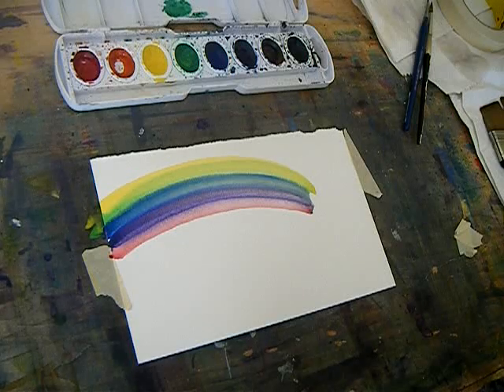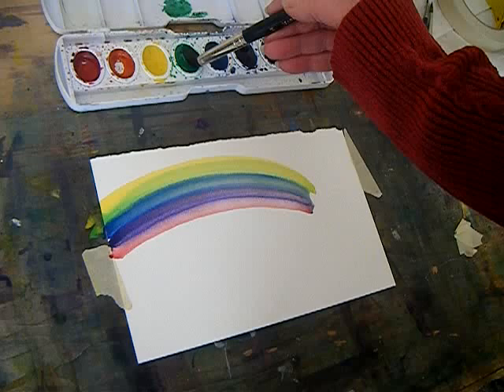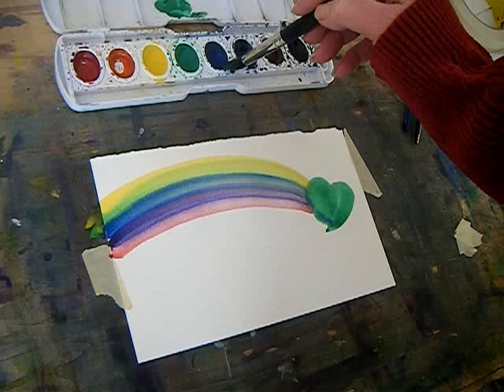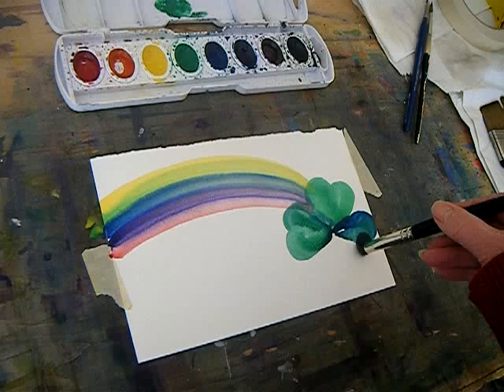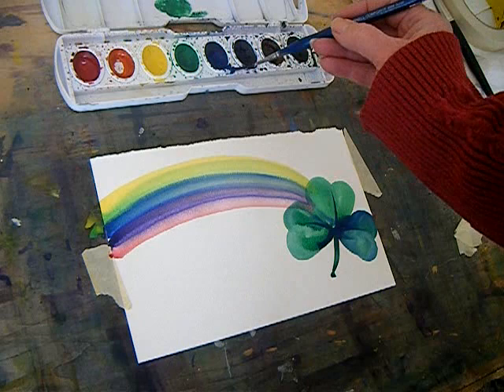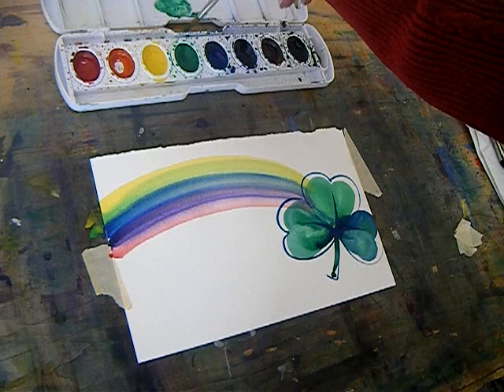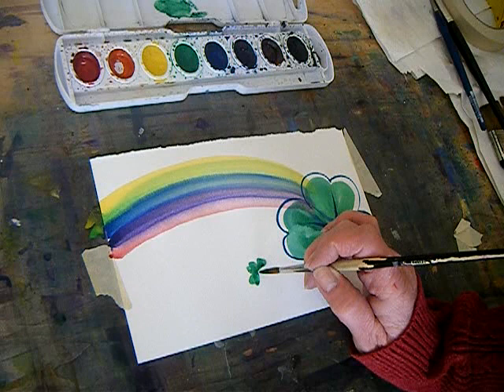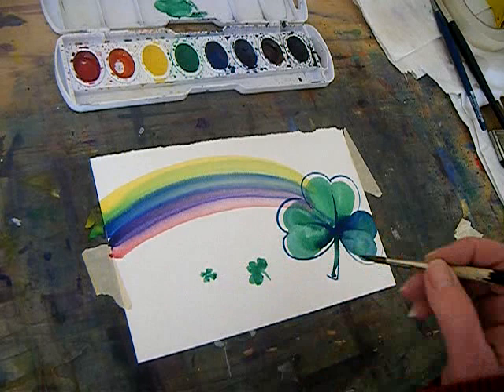Paint a Shamrock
Easy way to paint a shamrock.